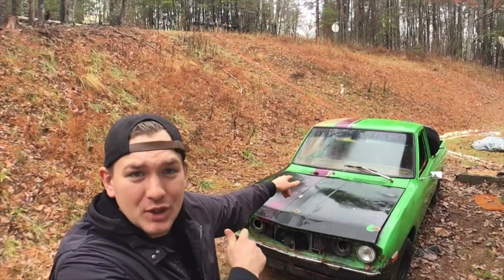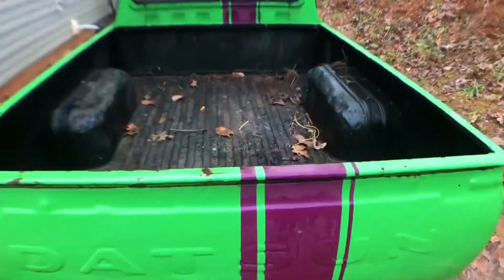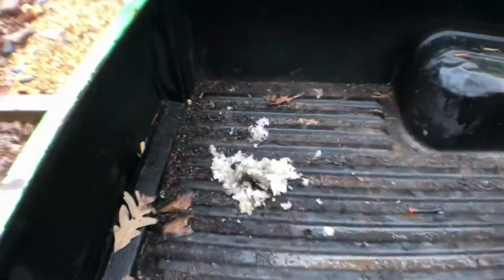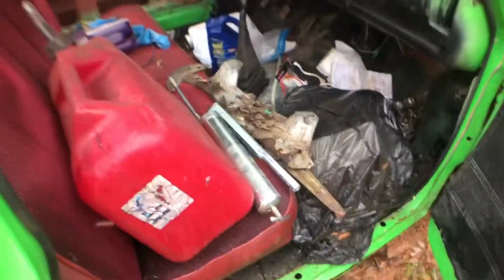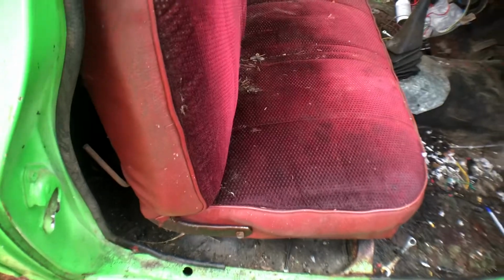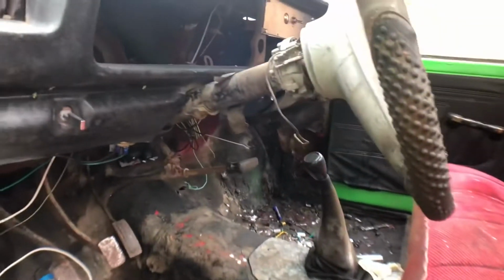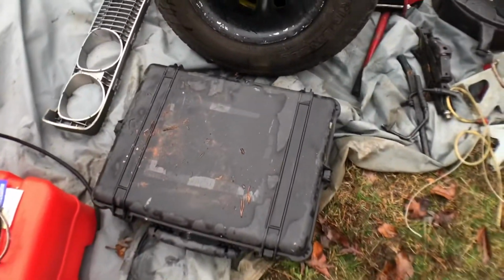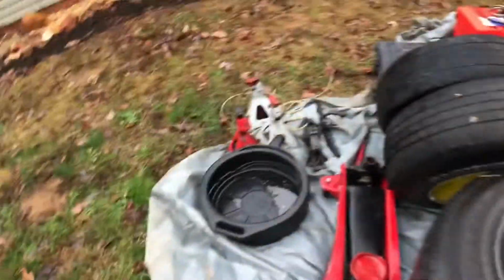[Datsun 620 cheap build] Cleaning the abandoned Datsun!!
In this video I’m cleaning out the bed and the cab of the Datsun, getting rid of all the junk! We’re going to rebuild the Datsun the most simple way possible just to get it in the road so it won’t look abandoned at my house !